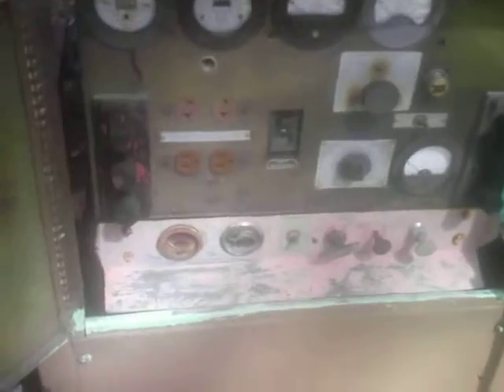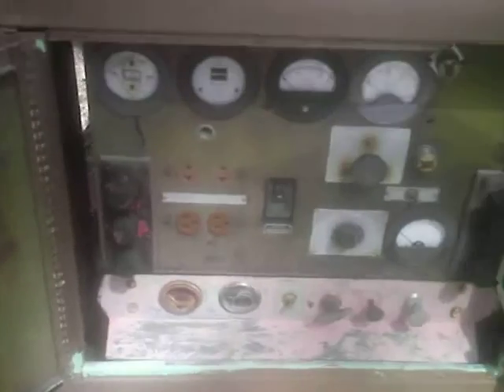unknown milatary generator.AVI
this is an unknown milatary generator i got for 180$ if u have any information please help